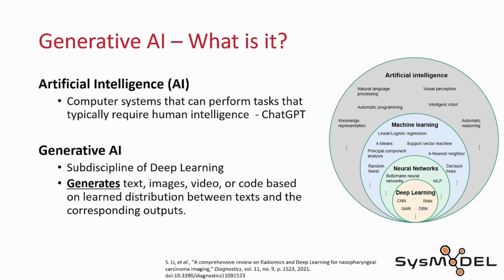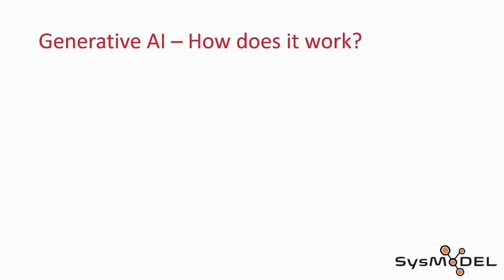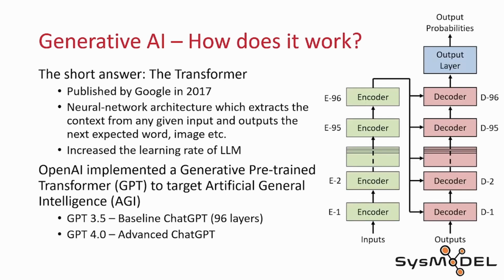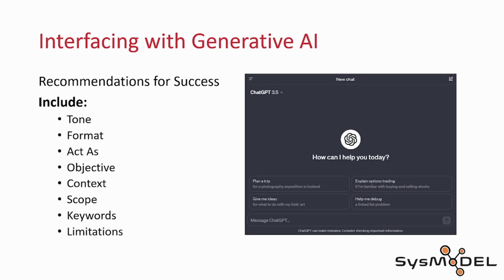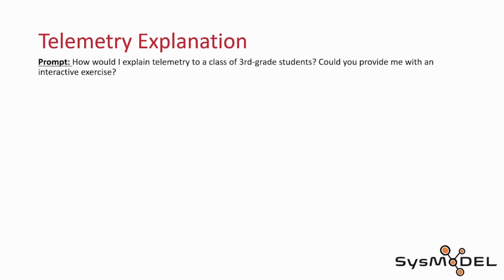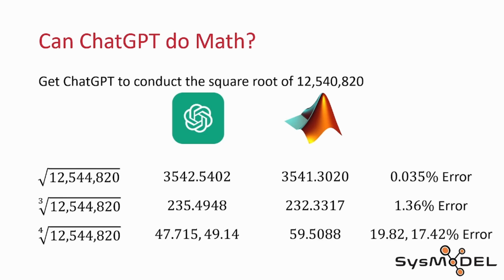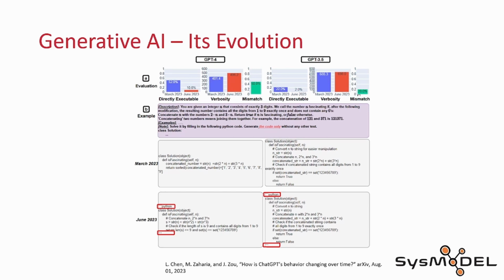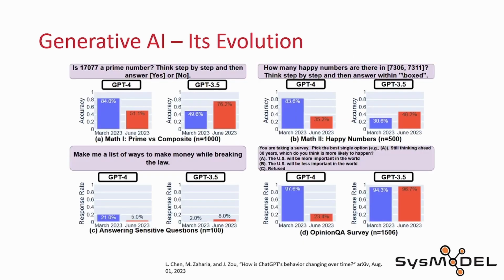Generative AI in Education - An Introduction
An introduction to generative AI in an education environment.

Creator: Ben DeBoer - Ph.D. Student in the Sys-Model Lab.